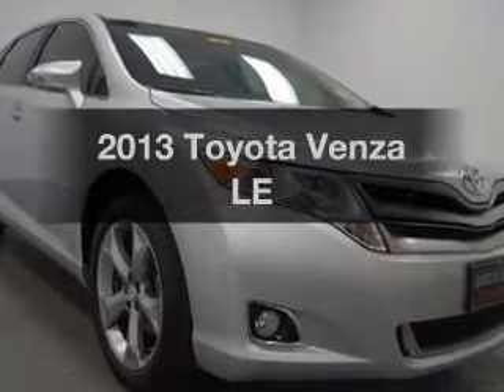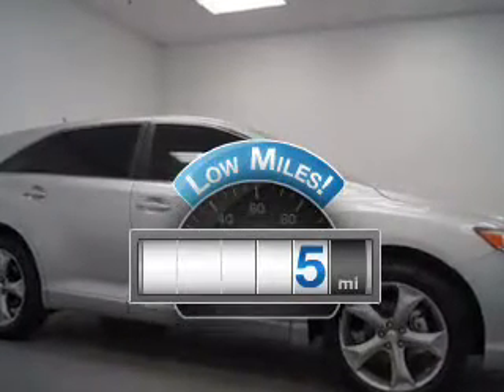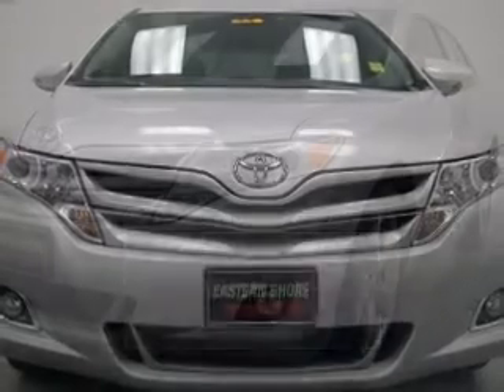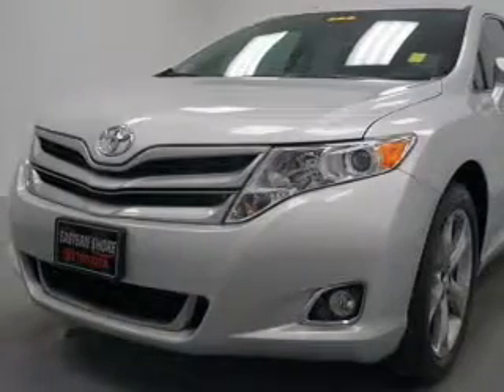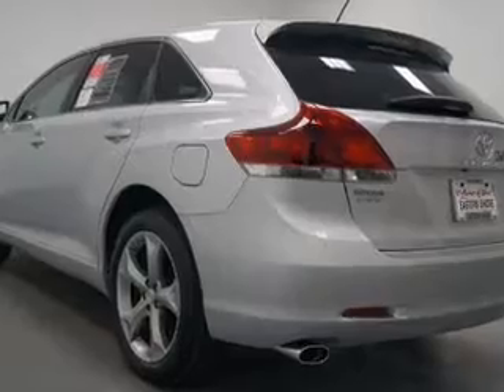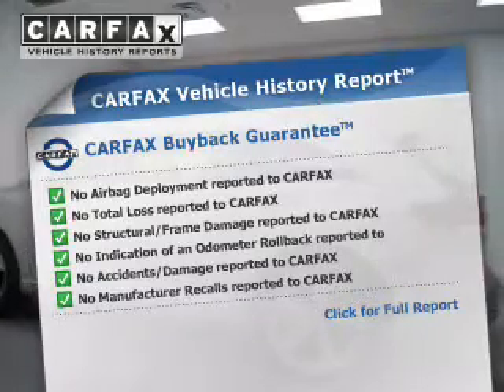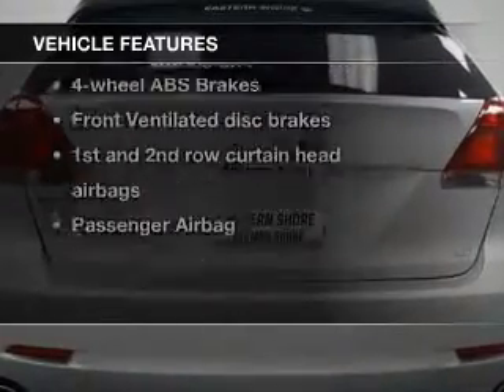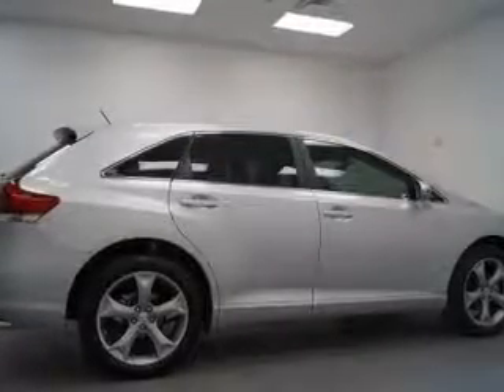2013 Toyota Venza - Daphne AL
Year: 2013
Make: Toyota
Model: Venza
Trim: LE
Engine: 3.5 liter 6 cylinder 24 valve
Transmission: 6-Speed Automatic
Color: Classic Silver
Mileage: 5
Address:
29732 Frederick Blvd.